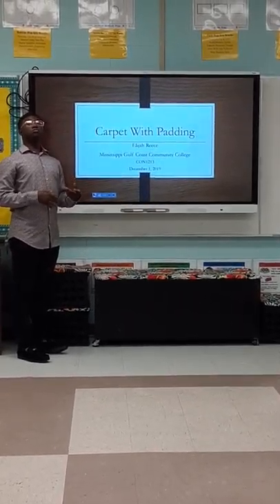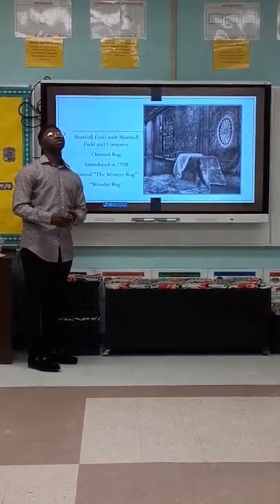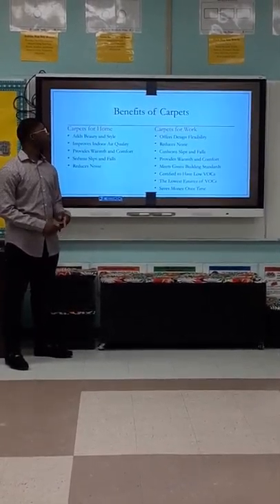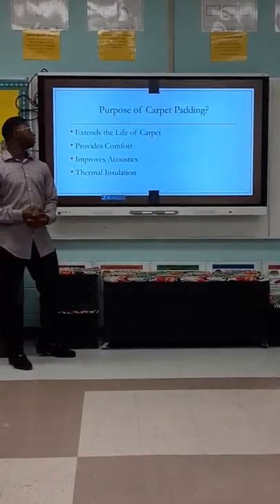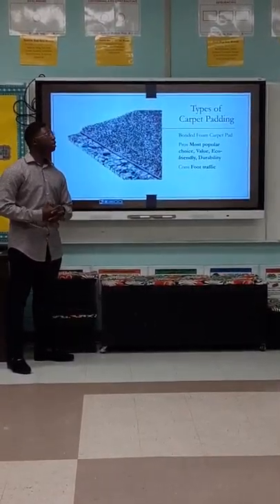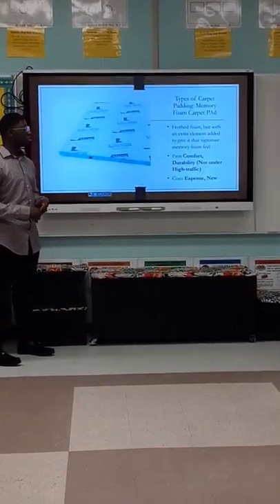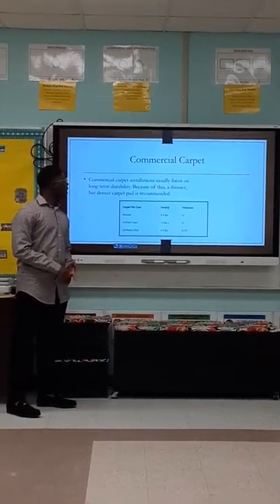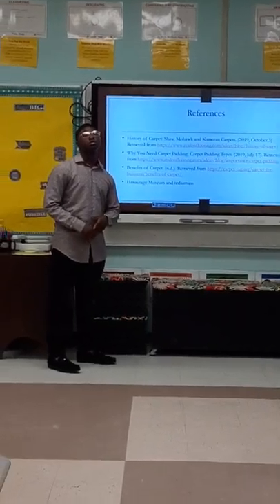Elijah Reece What is carpet with padding